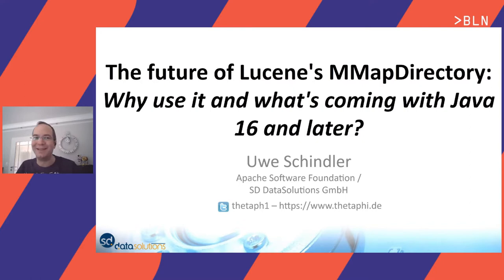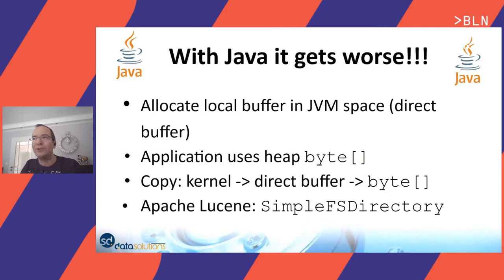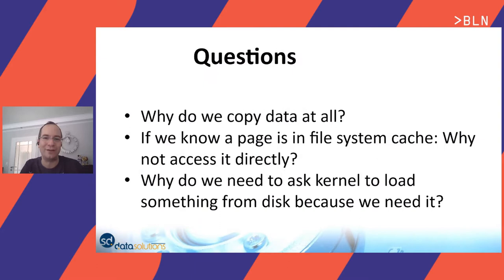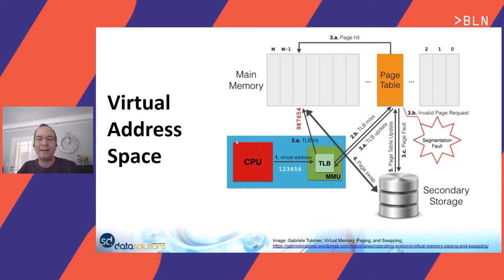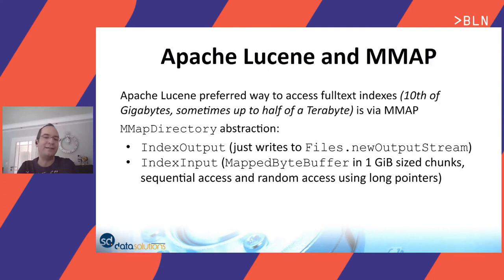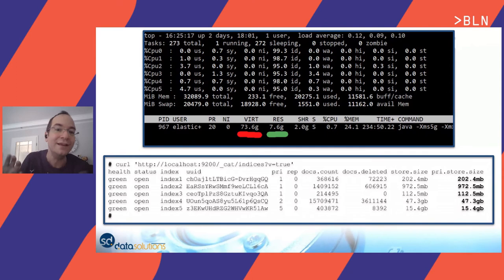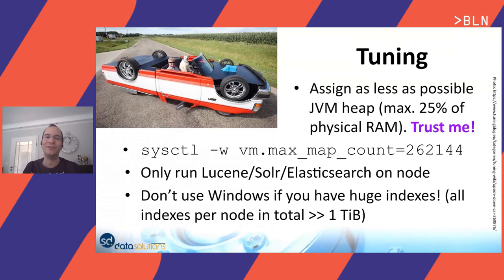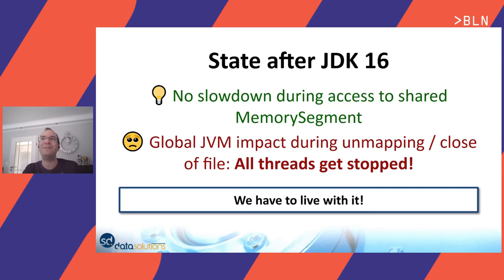Uwe Schindler – Future of Lucene's MMapDirectory: Why use it & what's coming with Java 16 & later?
Since version 3 of Apache Lucene and Solr and from the early beginning of Elasticsearch, the general recommendation was to use MMapDirectory as the implementation for index access on disk. But why is this so important?

This talk will first introduce the user about the technical details of memory mapping and why using other techniques slows down index access by a significant amount. Of course we no longer need to talk about 32/64bit Java VMs - everybody uses now 64 bits with Elasticsearch and Solr, but with current Java versions, Lucene still has some 32bit-like limitations on accessing the on-disk index with memory mapping. We will discuss those limitations especially with growing index size up to terabytes, and afterwards, Uwe will give an introduction to the new Java Foreign Memory Access API (JEP 370, JEP 383, JEP 393), that first appeared with Java 14, but still incubating.

The new API sounds interesting and will remove all previous issues and limitations, but with Lucene's current design, the first and second JEP incubators (Java 14, 15) would have been hard to implement. In close cooperation between Lucene developers and OpenJDK committers, starting with Java 16, the 3rd incubator will finally be ready to be used from Lucene: A first preview of Lucene's implementation was developed as a draft pull request. Uwe will show how future versions of Lucene will be backed by next generation memory mapping and what needs to be done to make this usable in Solr and Elasticsearch - bringing you memory mapping for indexes with tens or maybe hundreds of Terabytes in the future!